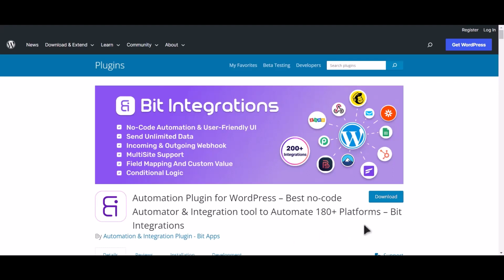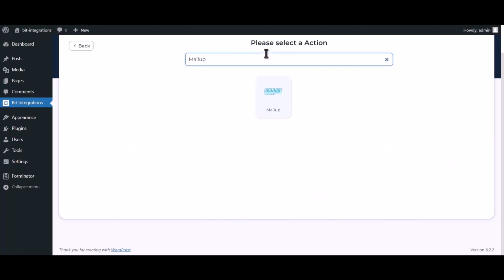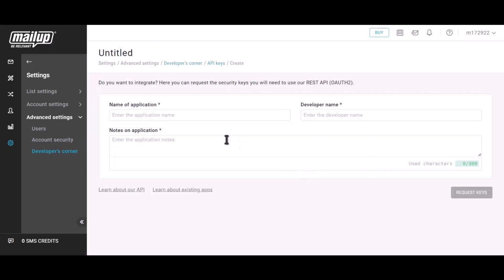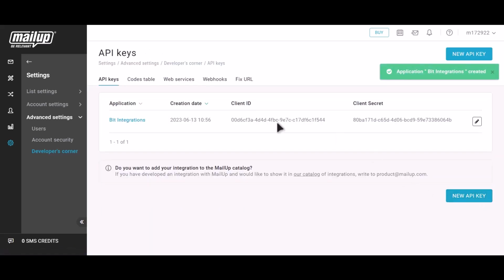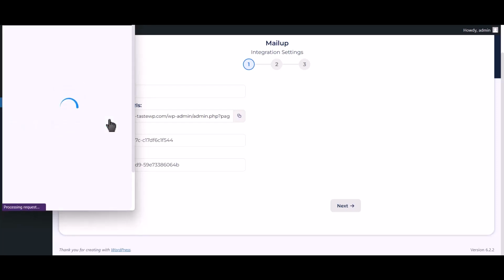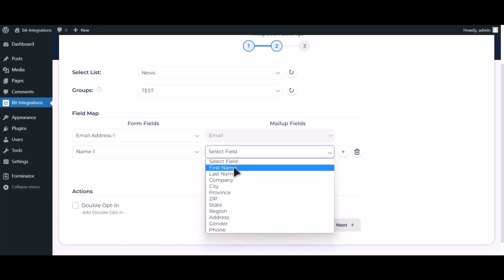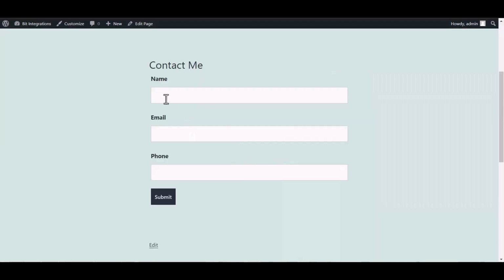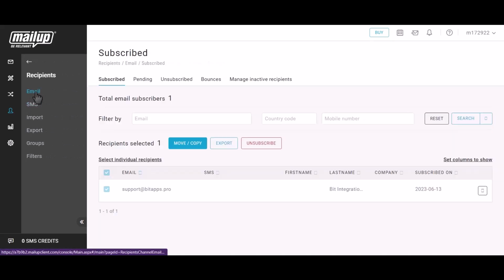(Free) Integrating Ninja Forms with Mailup | Step-by-Step Tutorial | Bit Integrations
📢 Boost Your Email Marketing Game with Ninja Forms and MailUp Integration! 🚀 Join us in this informative tutorial where we guide you through the seamless integration of Ninja Forms with MailUp, a powerful email marketing tool, using the Bit Integrations WordPress plugin.

📧 In today's digital landscape, email marketing is the backbone of successful communication with your audience. This tutorial empowers you to effortlessly connect Ninja Forms with MailUp, unlocking the potential for highly effective email campaigns.

🎥 In this step-by-step walkthrough, we'll show you exactly how to integrate Ninja Forms with MailUp using the Bit Integrations WordPress plugin. Discover how this integration can streamline your email marketing strategies.

Key Highlights:
✅ Comprehensive tutorial on integrating Ninja Forms with MailUp via the Bit Integrations WordPress plugin.
✅ Leverage the robust email marketing tools of MailUp to engage with your audience effectively.
✅ Harness the power of Bit Integrations to create a seamless connection between Ninja Forms and MailUp for more successful email marketing campaigns.

💌 Elevate your email marketing efforts by seamlessly integrating Ninja Forms with MailUp using the Bit Integrations WordPress plugin. Don't miss out on the chance to supercharge your email campaigns! 🚀